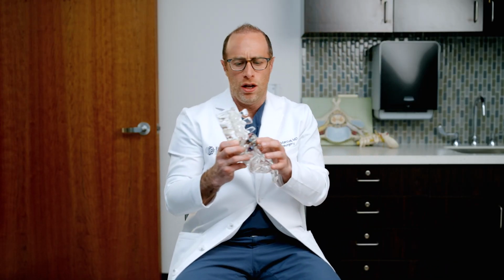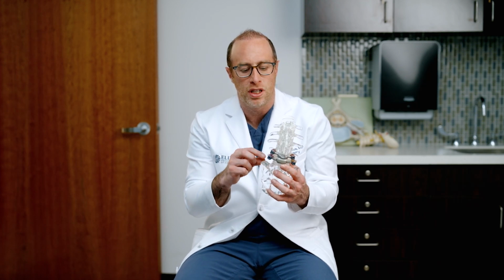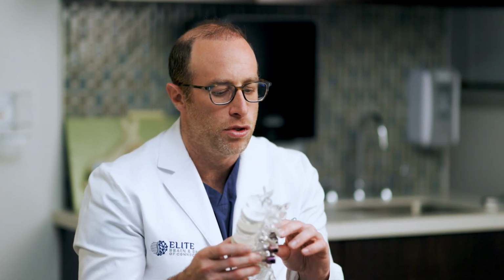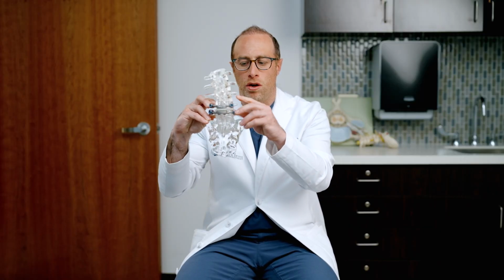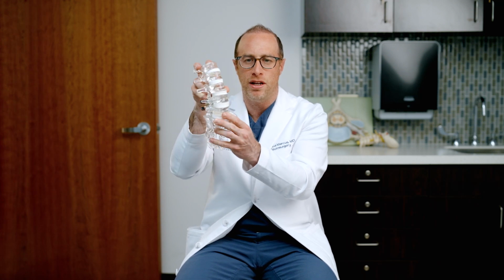Total Posterior Spine System | TOPS™ | Dr. Joshua Marcus | Elite Brain and Spine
Total Posterior Spine (TOPS) System is a new and innovative alternative to spinal fusion surgery, Elite Brain and Spine is one of the only centers in Connecticut offering the procedure. This system helps to preserve mobility and reduce the stress put on other levels of the spine. If you are suffering from spinal stenosis or spondylolisthesis, you may be a candidate for the TOPS procedure.